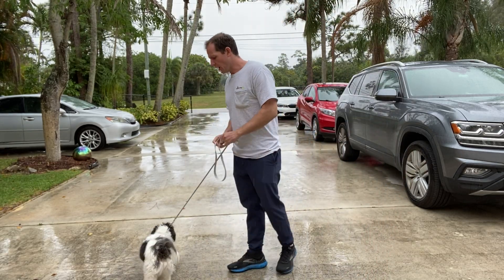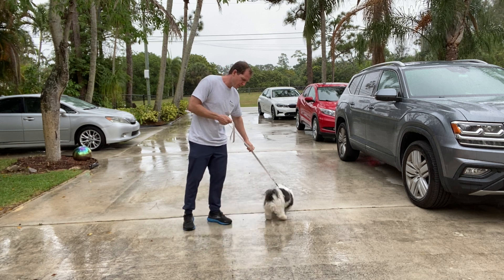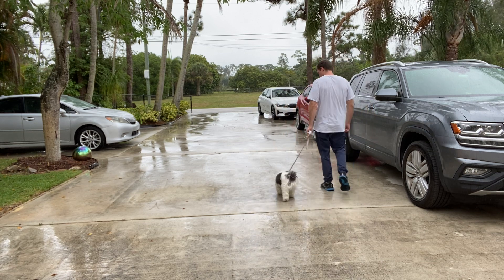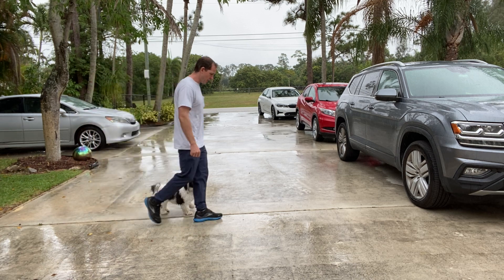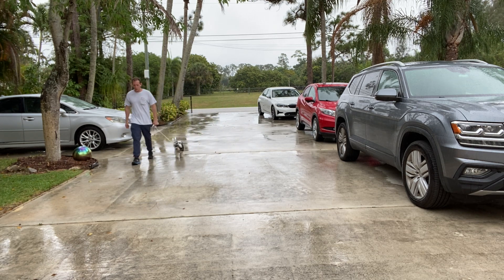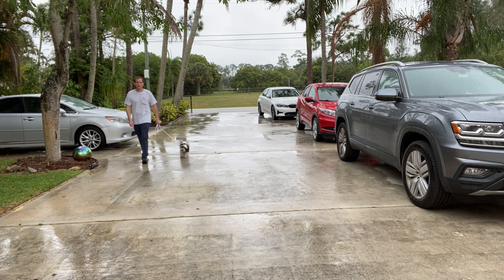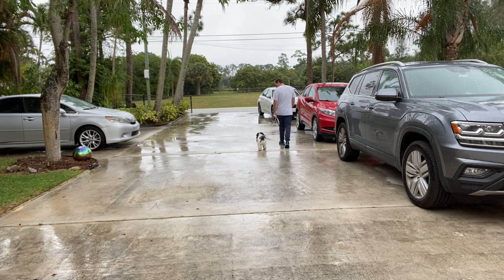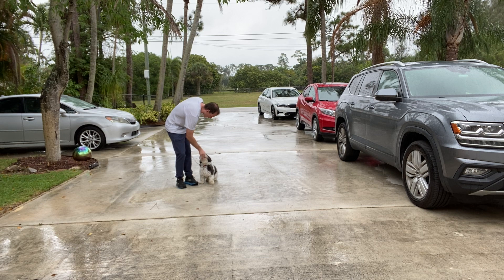Olive Working Leash Walking 0302